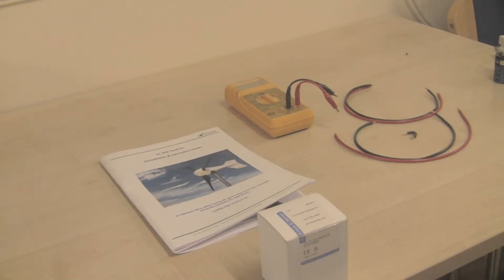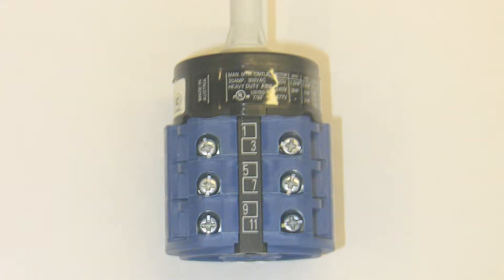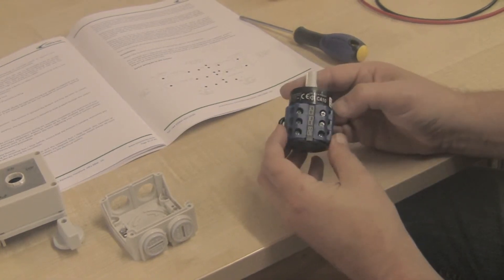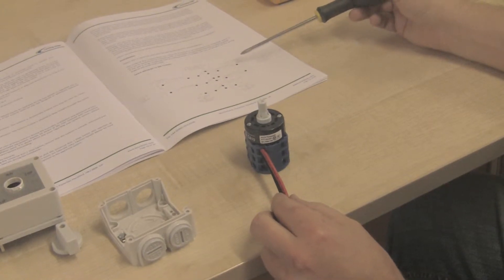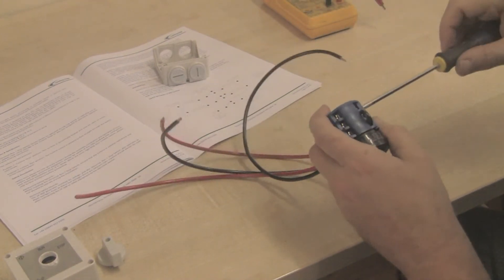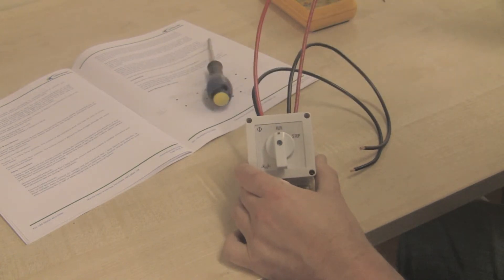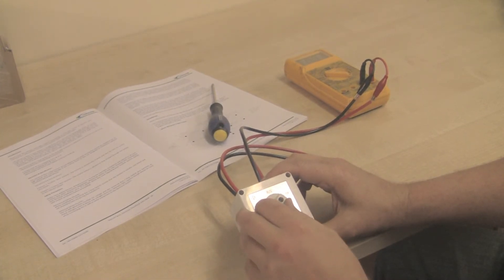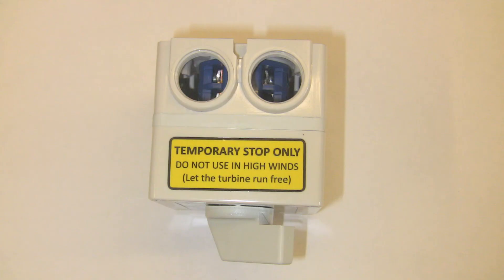Wiring the run/stop switch for LE-300 and LE -450 wind turbines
Our run /stop switch is a high quality cam actuated switch.  Here we describe wiring it up for the LE-300 and LE-450 wind turbines.

The switch electrically isolates the turbine from the battery systems and brings the turbine to a near stop by placing a short circuit across the turbine output.

Due to the unique design of the all alternators of our turbines, this short circuit means that the alternator is put into ‘dynamic braking’ mode. The turbine will slow down until it is almost stationary.  The turbine can then be moved out of the direction of the wind and lowered or tethered if it is stay mounted.

It should not be used in high winds to bring the turbine to a stop as strong winds can override the dynamic brake and in time this will damage the turbine's stator through over-heating.